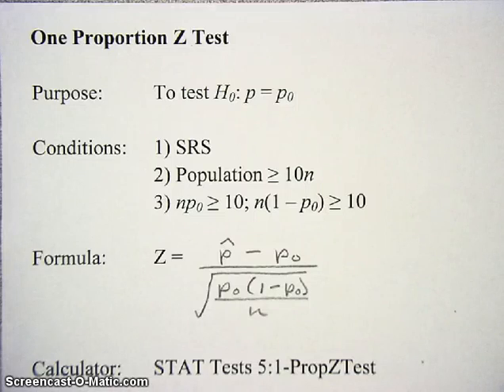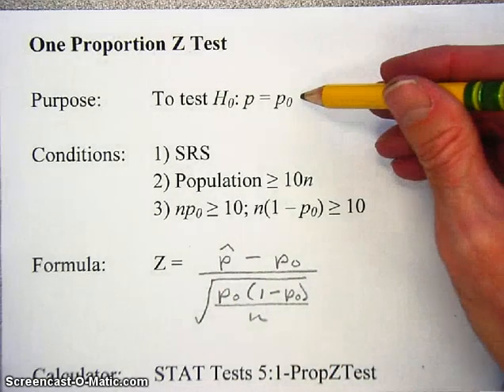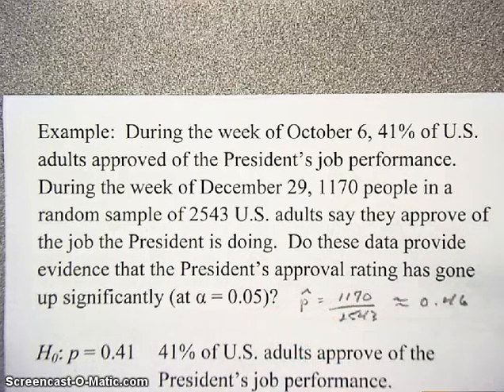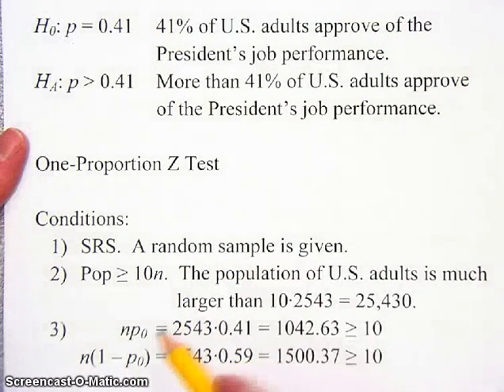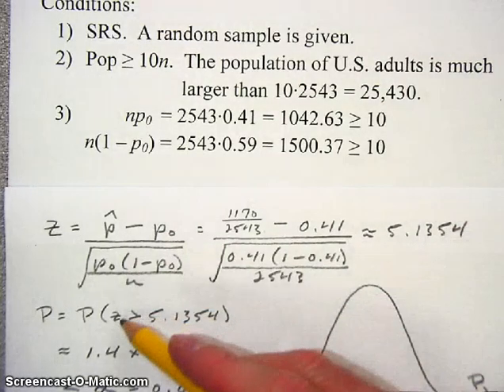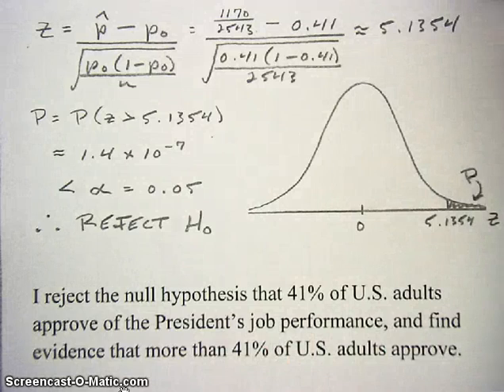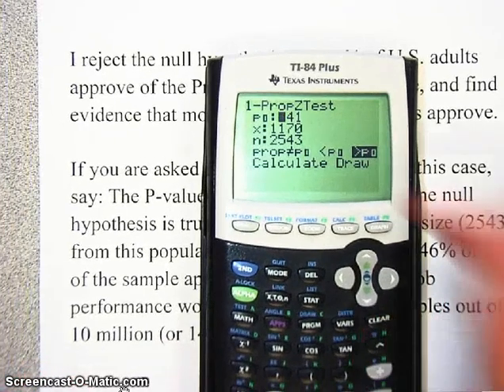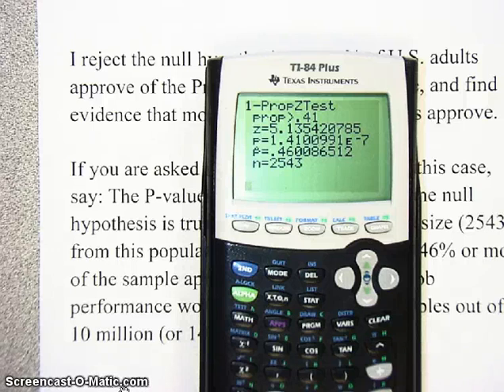Video One Proportion Z Test